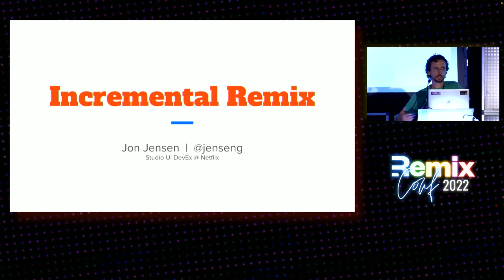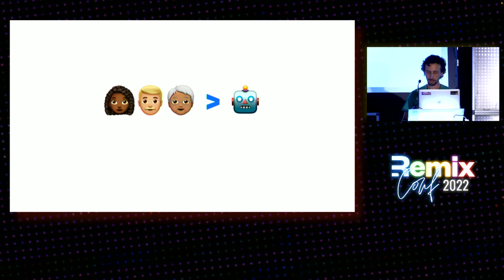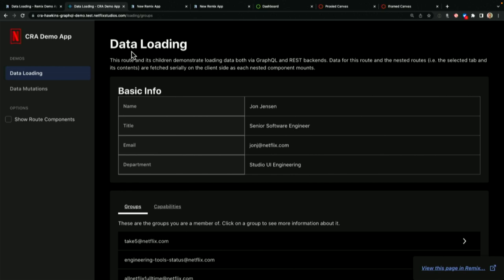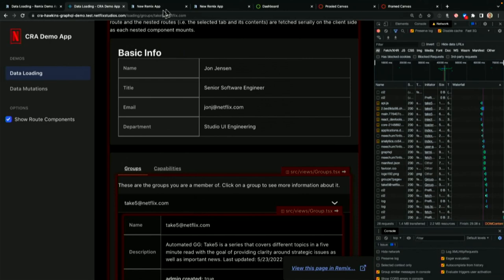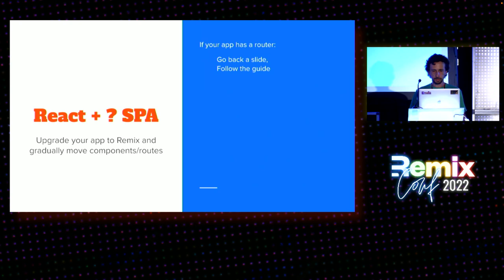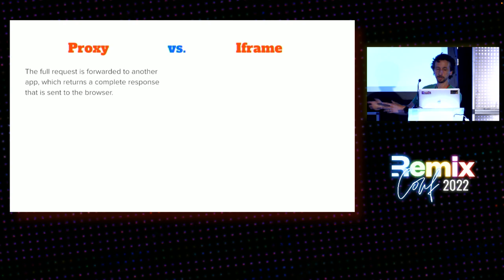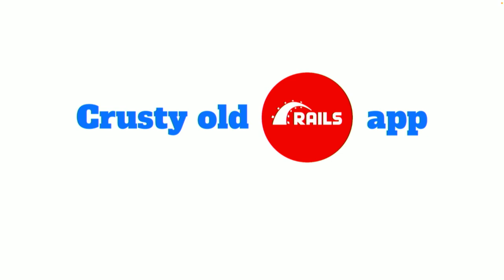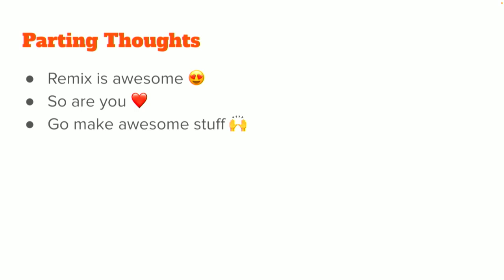"Incremental Remix" by Jon Jensen at RemixConf 💿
Remix is fantastic for building brand-new apps. But the truth is most of us are slogging away on crusty old ones. How can we incorporate Remix into our stacks without rewriting everything? And how can we effectively sell our teams on the benefits of adoption? In this talk we'll explore some strategies that will let you gradually adopt Remix, progressively enhancing your tech stack.

Speaker bio: Jon is a Senior Software Engineer (Netflix) working to improve the developer experience for other UI engineers. Previously he worked at Amazon and Instructure working on various things software-y. In his spare time, he's usually in the mountains, playing Minecraft with his kids, or following the Red Food Truck around SLC.